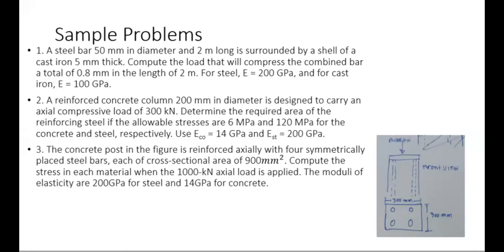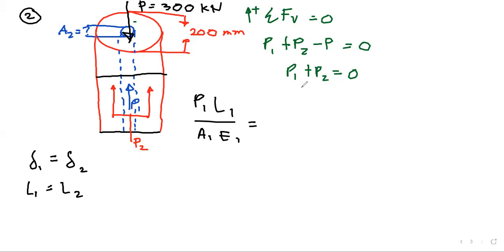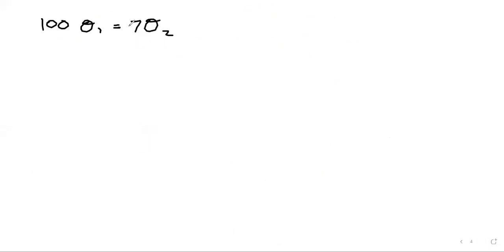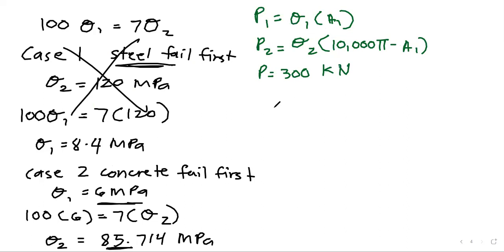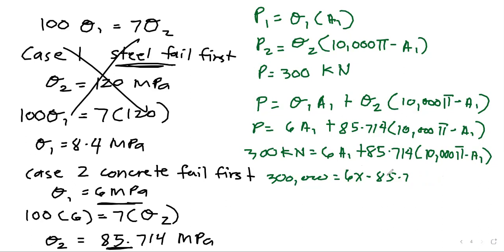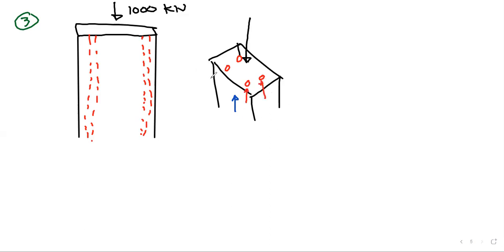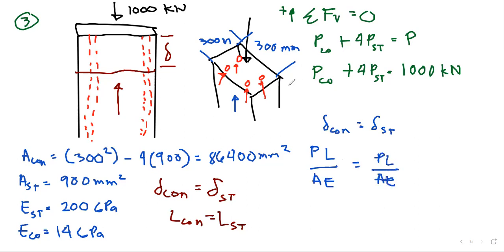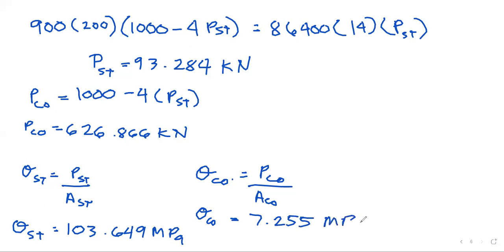Statically Indeterminate Members part 2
Note: This is from my recorded class session.